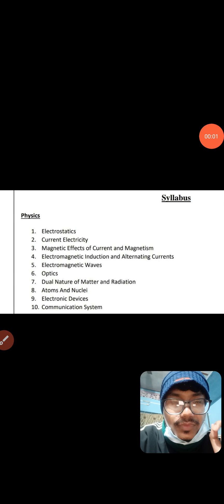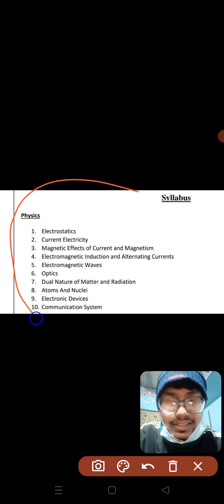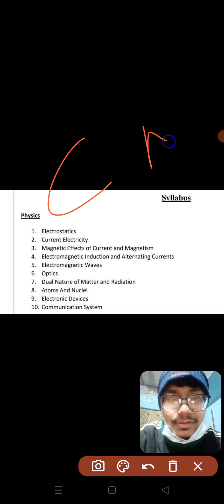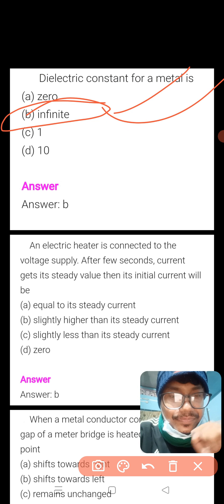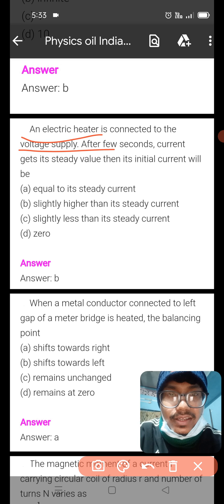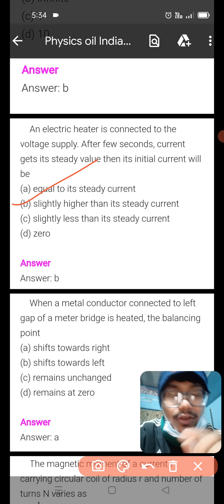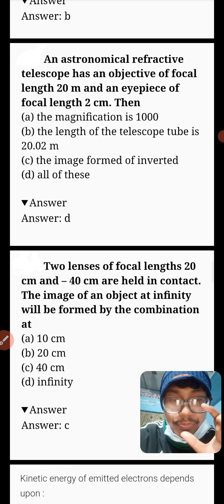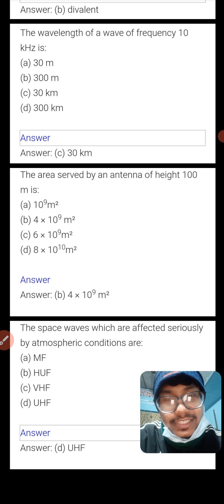Physics for oil india exam | Pdf available